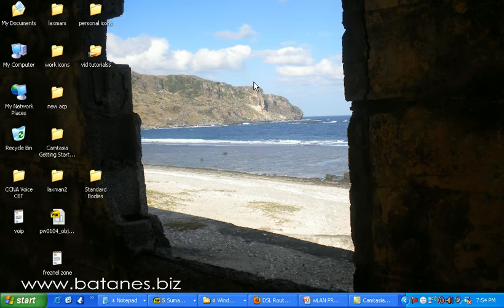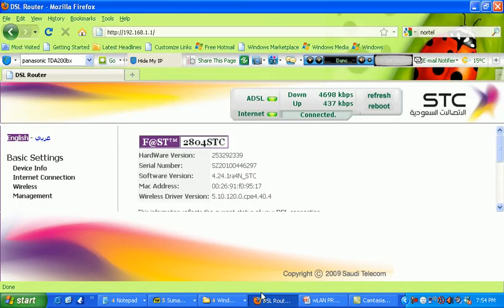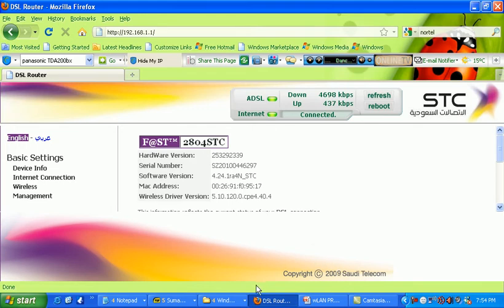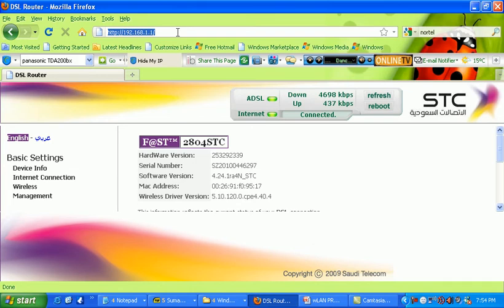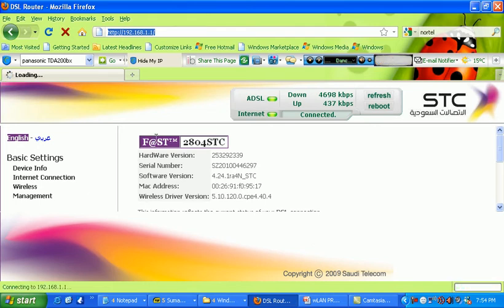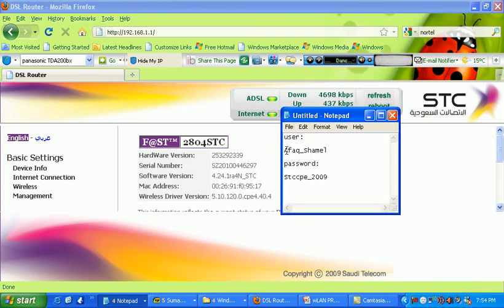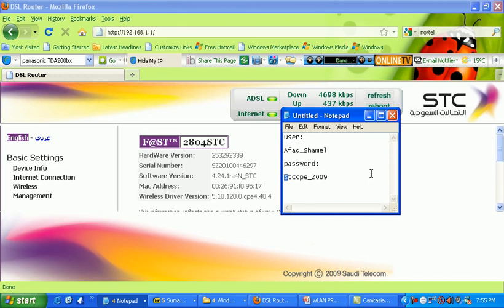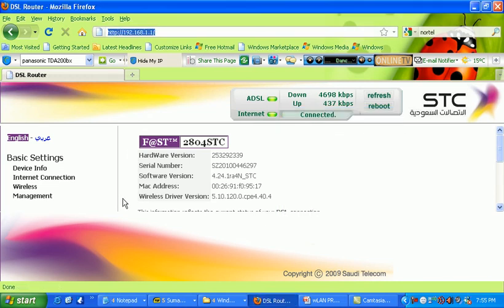Saudi Telecome Company 2804 Setup.avi